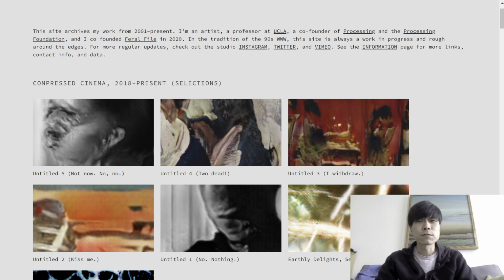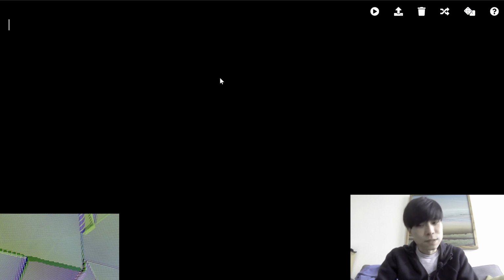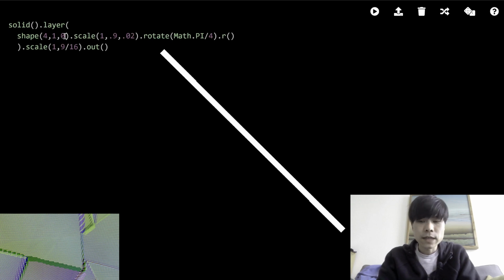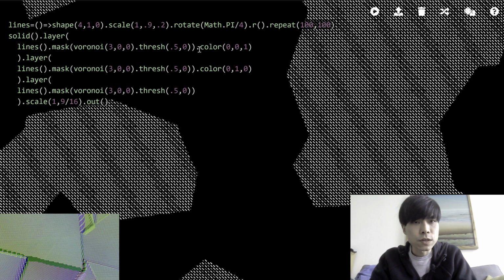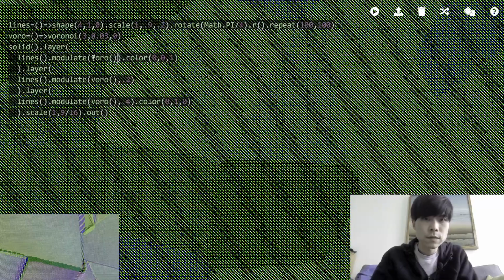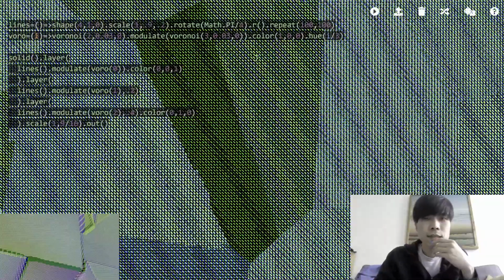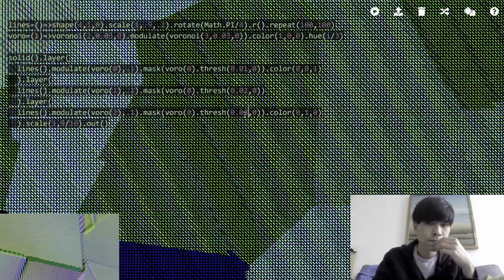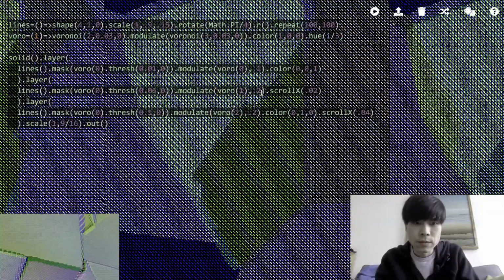Hydra Coding Challenge: #010 Recode Casey Reas 1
Thumbnail is not the hydra result :)